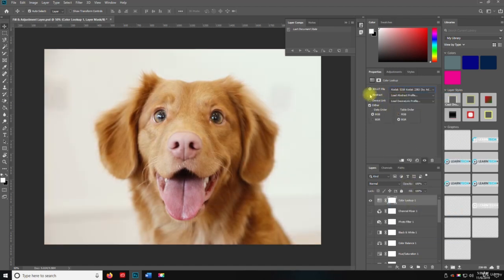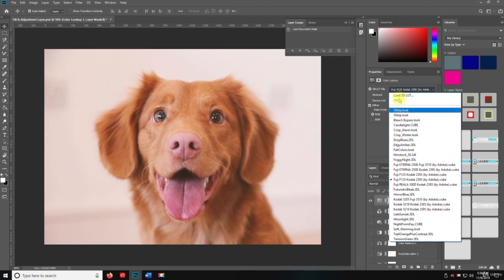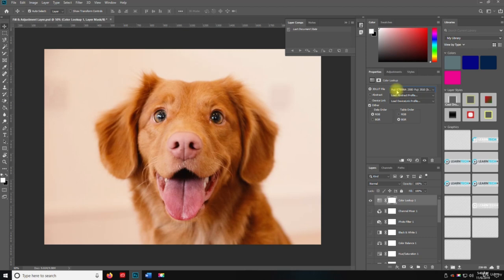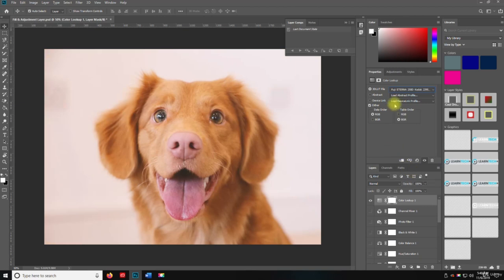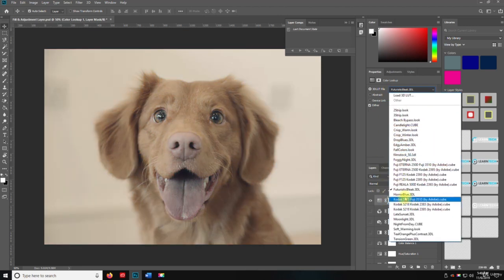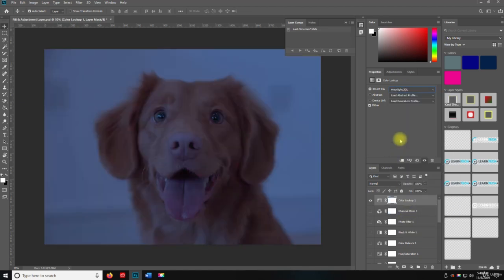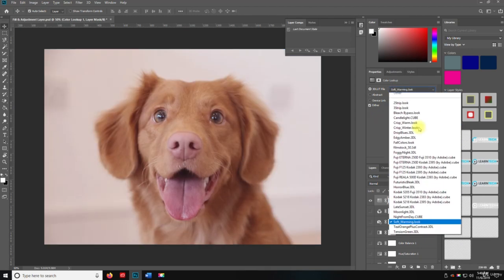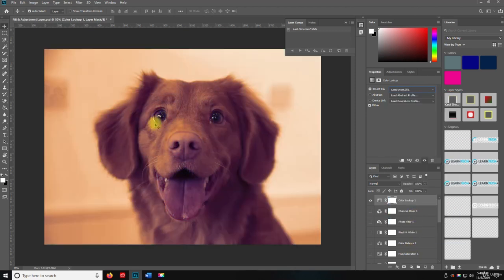How to Use Color Lookup in Adobe Photoshop | Quick & Easy Tutorial l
How to Use Color Lookup in Adobe Photoshop | Quick & Easy Tutorial

Description:
In this Photoshop tutorial, we'll show you how to use the powerful Color Lookup feature to enhance your images with just a few simple steps. Whether you're looking to apply creative color grading, adjust the mood of your photos, or achieve cinematic effects, Color Lookup can help you do it all!

We'll walk you through the process of adding a Color Lookup adjustment layer, choosing from preset LUTs (Look-Up Tables), and customizing them for your unique style. By the end of this video, you'll have the skills to transform your photos with vibrant, dynamic color grading in no time!

00:30 - What is Color Lookup?
01:15 - How to Apply Color Lookup in Photoshop
02:45 - Exploring Preset LUTs
04:00 - Fine-Tuning Color Lookup for Custom Looks
06:00 - Final Touches & Tips